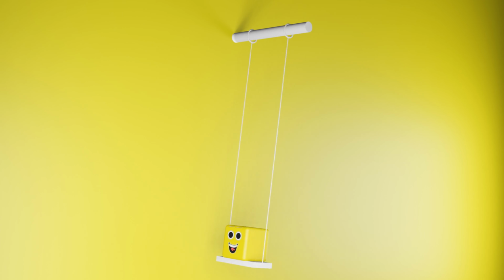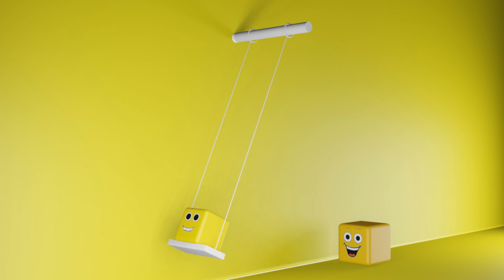The Power Of Pendulums!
Pendulums are another very useful physics phenomena. There are many different types of pendulums, including simple pendulums, physical pendulums, and spherical pendulums!

We see and use pendulums everyday from the swing of a necklace to the ticking of a metronome. It is all pendulums!

My favorite thing about pendulums, however, are PENDULUM WAVES! Pendulum waves can be created from many simple pendulums and can create some amazing sights!